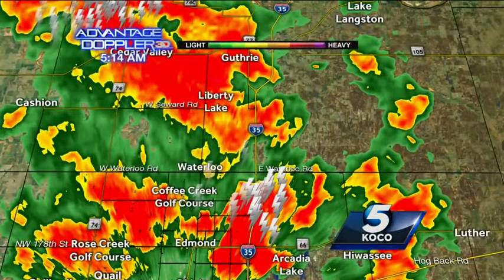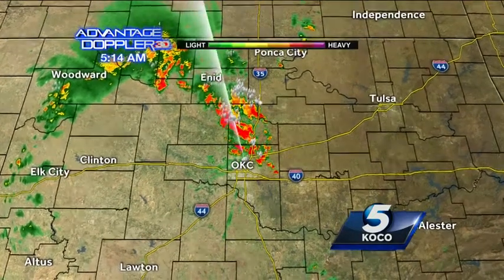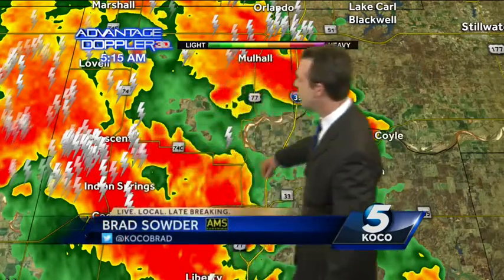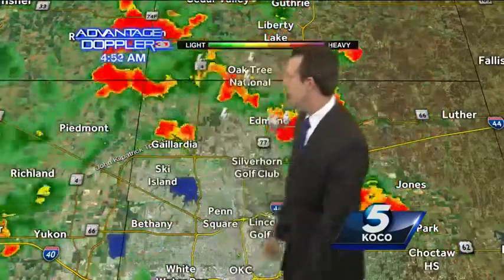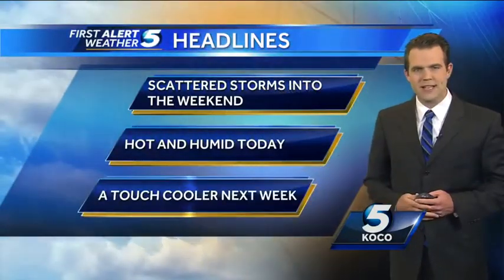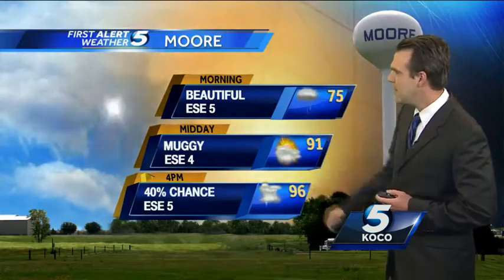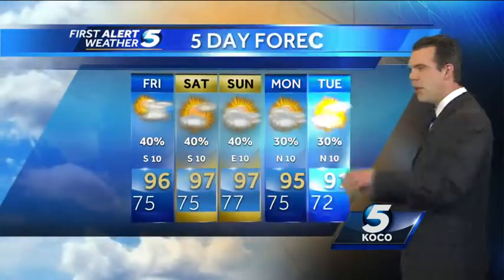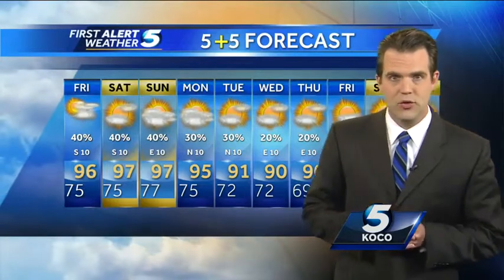Friday morning weather forecast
KOCO 5's morning meteorologist Brad Sowder has your Friday morning weather forecast.